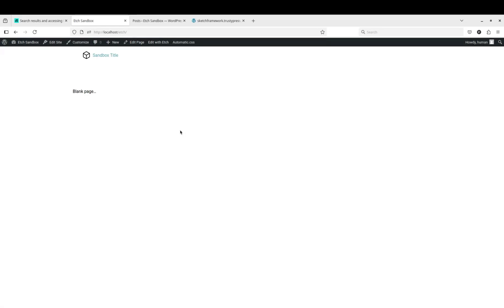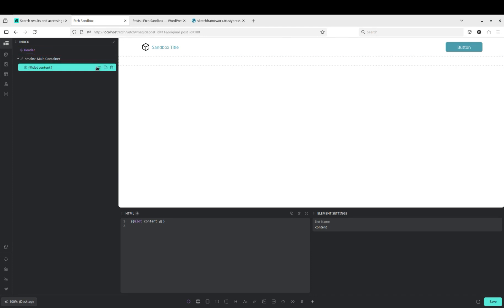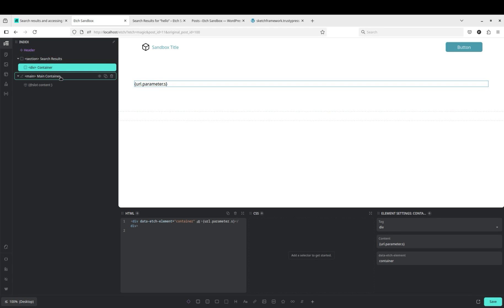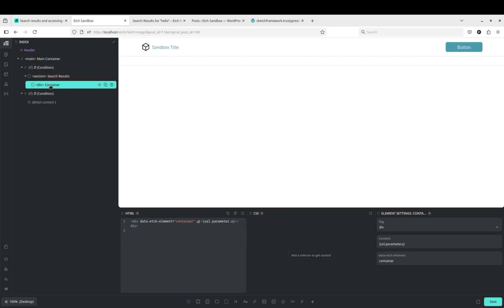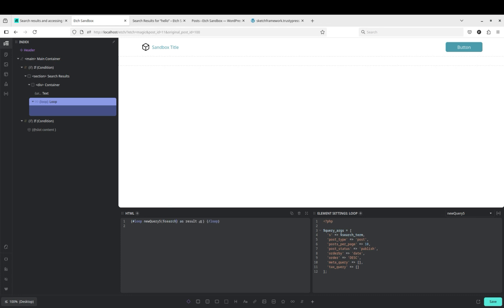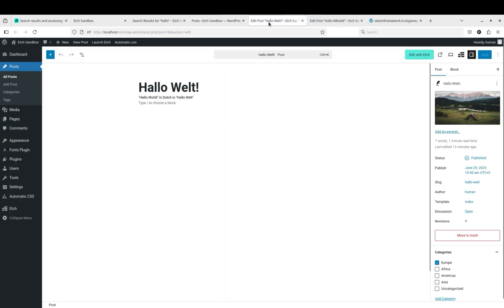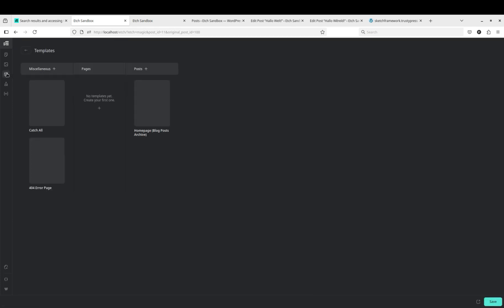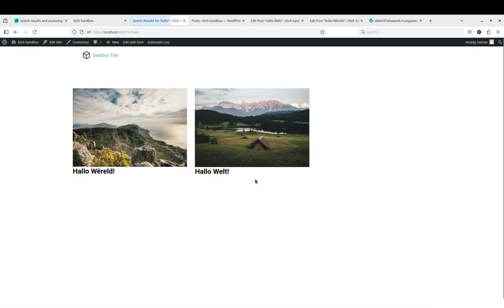How to display search results with EtchWP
UPDATE: This should have been added as a “Search Results” template in the template editor, not as part of the main template. I didn’t realize that was possible when I was making the video.

Step by step guide for displaying search results in Etch.

Comment if you have any questions and I'll see if I can help.